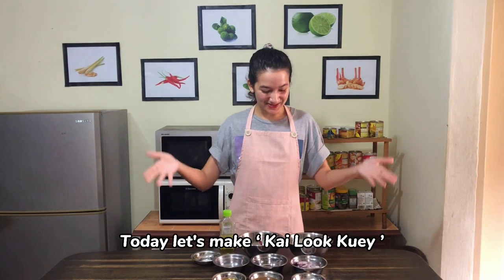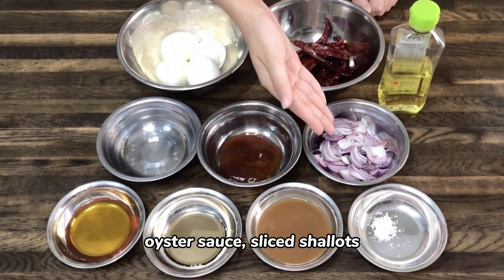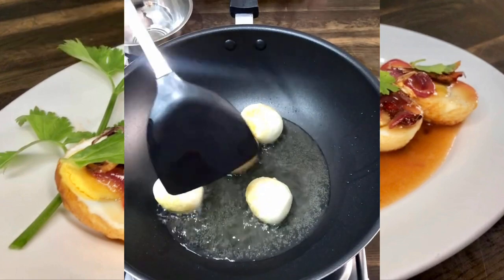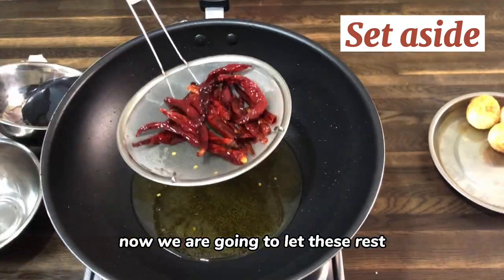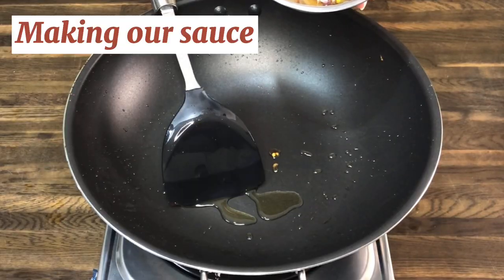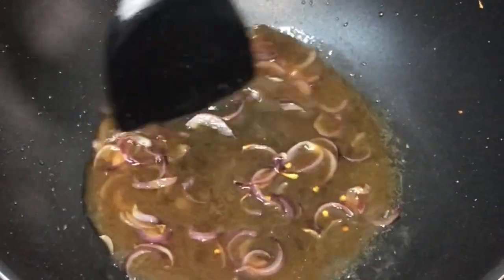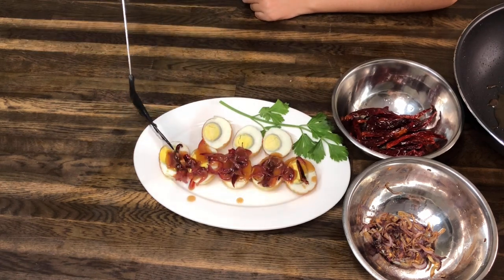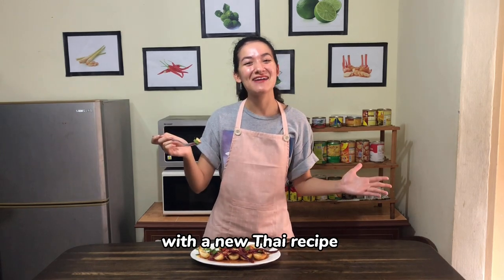Son In Law Eggs / Kai Look Kuey That You Shouldn’t Miss Out ไข่ลูกเขย - Sharing Thai Food Recipe -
The reason why this dish is call Son-In-Law Eggs is still a Debate Topic until today. Nevertheless, this is a Thai appetizer ( or a side dish, main dish.. the choice is yours )

It is essentially deep fried hard/medium boiled eggs drizzled in Sour&Sweet sauce. Topped with heavenly fragrant fried shallots and fried dried chili. Give it a go ! ☺️

Recipe:

Sliced shallots - 50 g  ( add and mix with a pinch of salt )
Dried chilies - your preference
Celery leaves - garnish
Cooking oil - your preference

*seasoning ingredients*
Plain water - 3- 5 tbsp
Palm sugar syrup - 2 tbsp
Fish sauce - 1 tbsp
Tamarind juice - 2 tbsp

- How To -
Fry your hard boiled eggs in cooking oil on medium heat until golden brown.
Make your sauce by combining all the seasoning ingredients.
Cut your eggs in half and drench your sauce over them.
Garnish with fried dried chilies and fried shallots.
Ready to be served.

Son In Law Eggs
Son In Law Eggs recipe
How to make Son In Law Eggs
Kai Look Kuey recipe
Easy Kai Look Kuey
Kai Look Kuey easy recipe
Thai Son In Law Eggs recipe
How to make Kai Look Kuey
Easy Kai Look Kuey  recipe